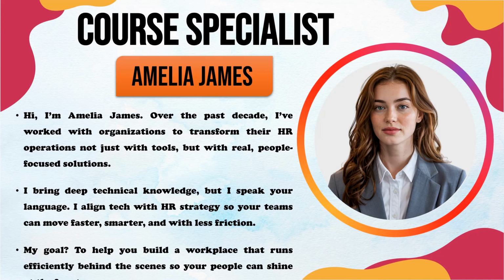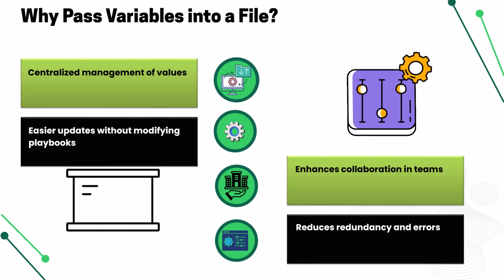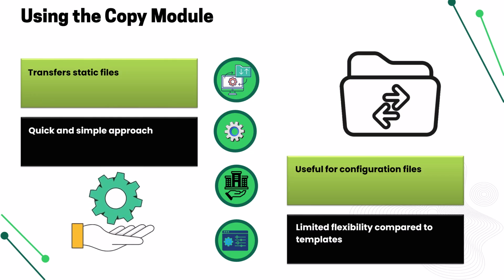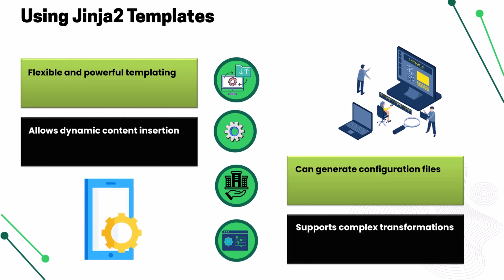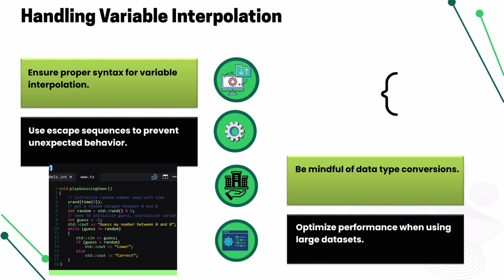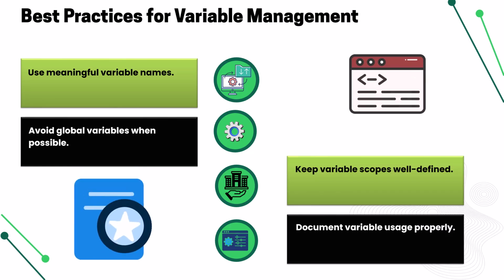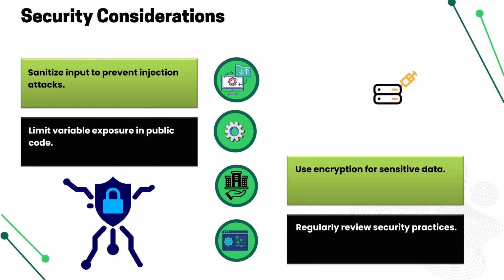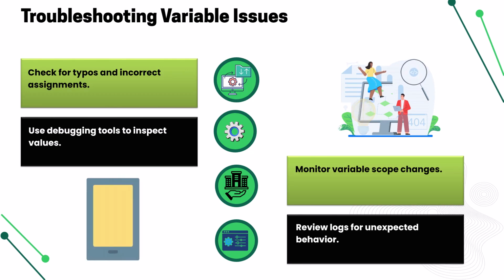Ansible How to Pass Variable into File | Ansible Training for Passing Variables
🔥 Welcome to your ultimate guide on passing variables into a file in Ansible! If you're diving deep into automation, managing configurations, and making your playbooks more dynamic, this is your MUST-WATCH tutorial! 😎🚀

✨ 1. Introduction to Ansible Variables 🎯
Variables are the secret sauce 參 that makes automation intelligent! In this video, I'll walk you through how variables work in Ansible and why they are game-changers. 🤖

✨ 2. Why Pass Variables into a File? 📁
Ever wondered why you should store variables in files instead of hardcoding them? Let’s talk about flexibility, reuse, and improving maintainability! 易💡

✨ 3. Methods to Pass Variables in Ansible 🔄
💾 Using Copy Module
📝 Using Template Module
📜 Defining Variables in Playbooks
🔗 Referencing Variables in Files
🛠️ Using Jinja2 Templates
朗 Handling Variable Interpolation

✨ 4. Handling Variables Like a Pro! 🚀
💡 Security Considerations  - Never expose sensitive data!
📌 Avoiding Common Pitfalls ⚠️ - Debugging tips & tricks.
里 Real-World Use Cases 💻 - How enterprises use Ansible variables.
❗ Troubleshooting Variable Issues 🛠️ - Fix errors like a boss!

✨ 5. Wrapping Up & Next Steps! 🎬
Ansible automation is POWERFUL! 🚀 If you want to master automation, consider diving deeper with courses from upptalk.com —a top-tier training provider for IT professionals! 💼💻

If you’re serious about becoming an Ansible expert, upptalk.com  provides structured training with certifications that can boost your career! 📚📢